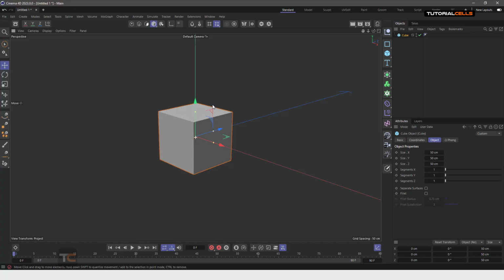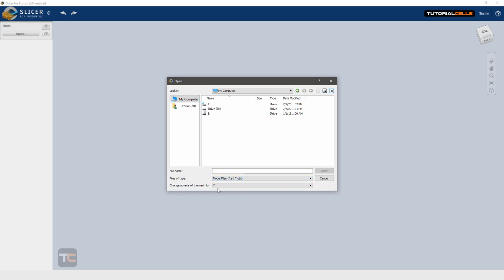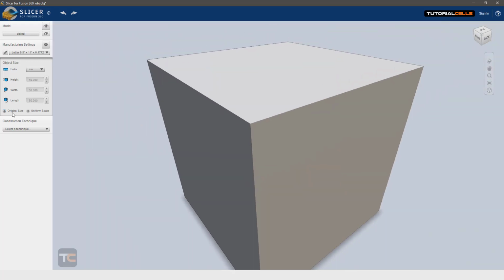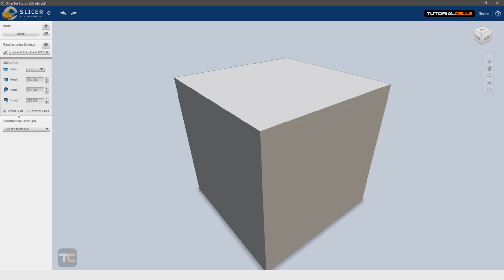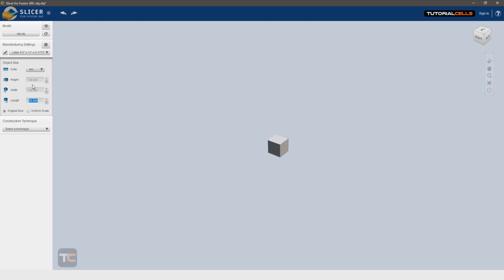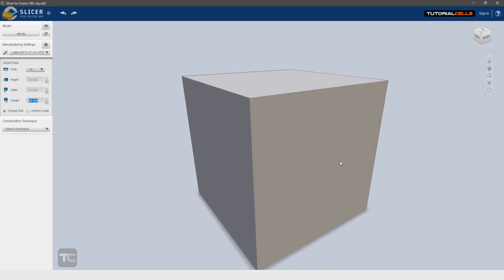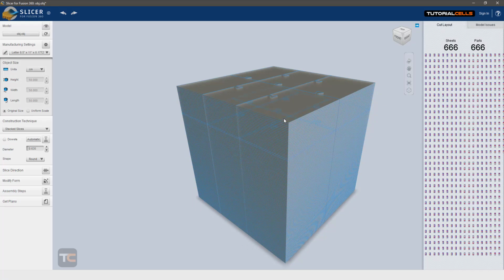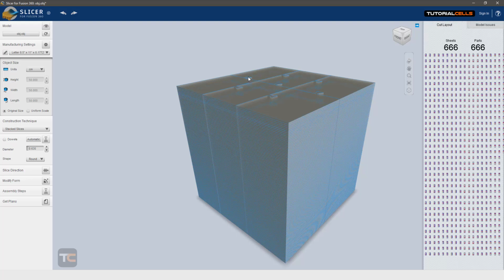0002. importing 3d models in slicer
importing 3d models, obj and stl